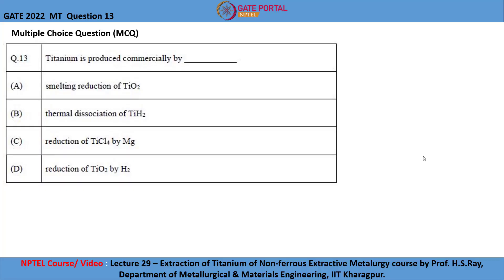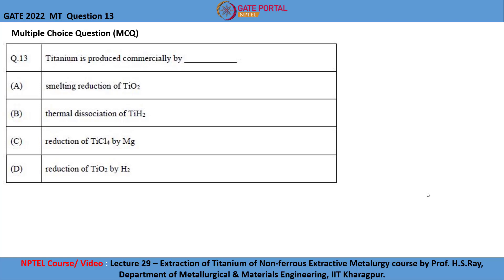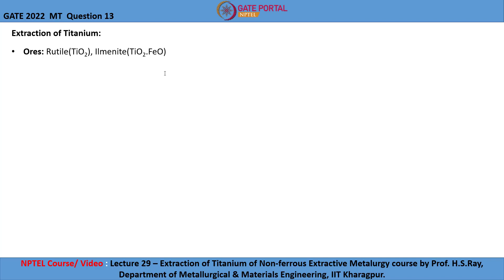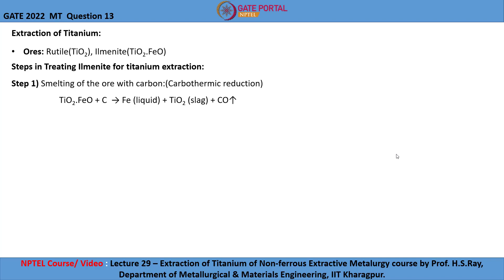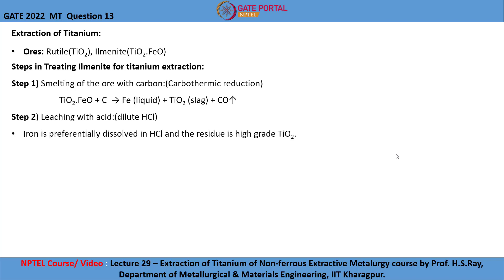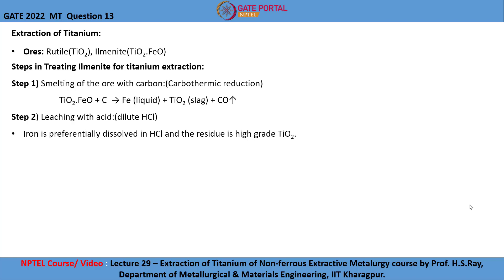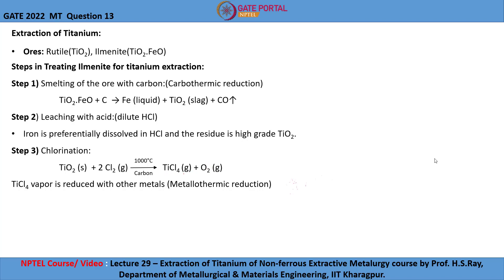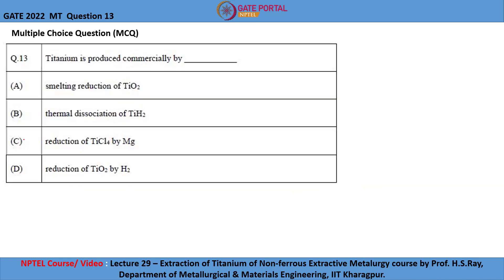Q13 MT 2022